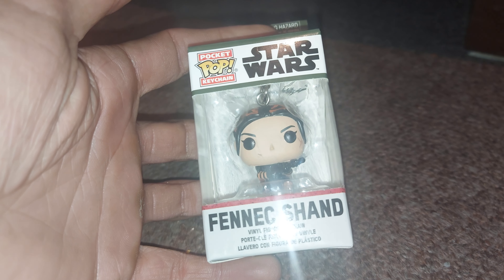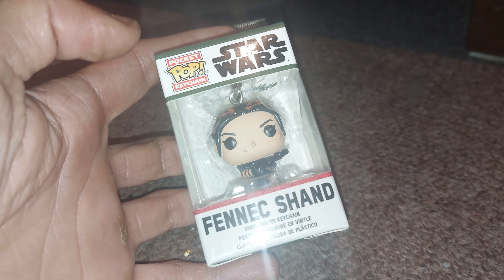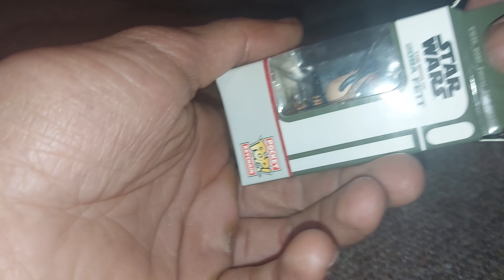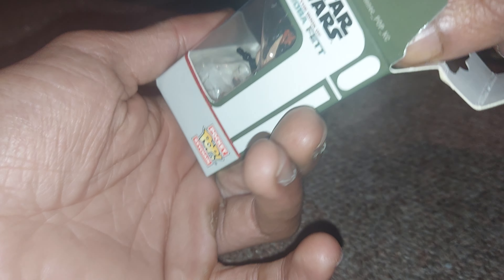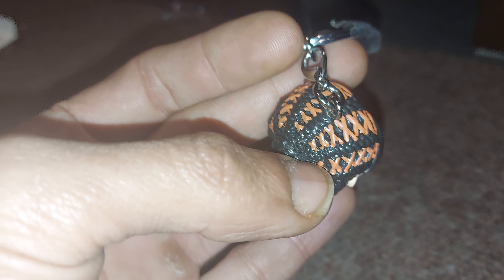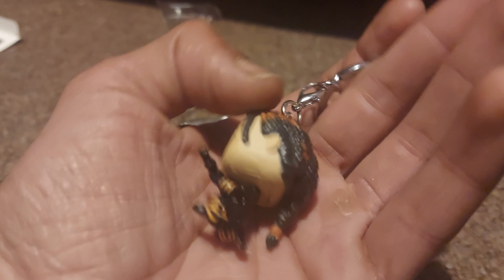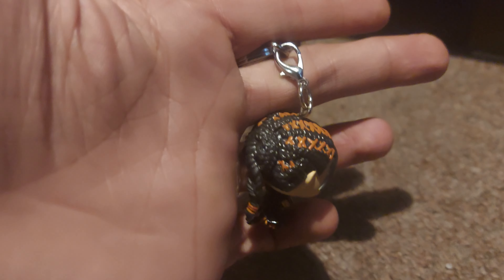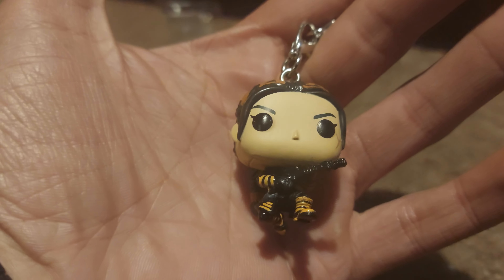unboxing a Fennec Shane (Book Of Bobba Fett) Pocket Pop Keychain